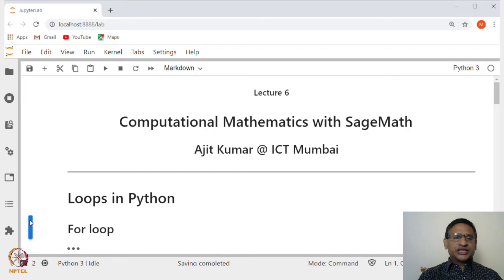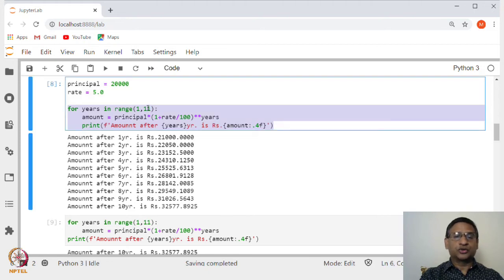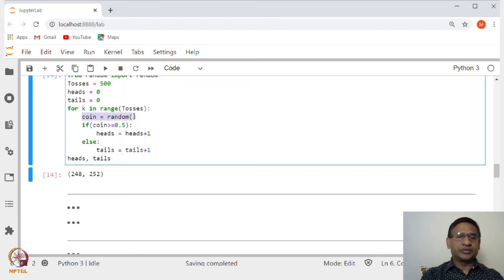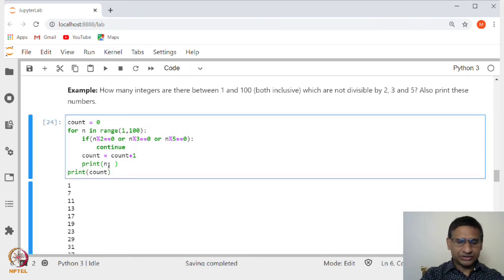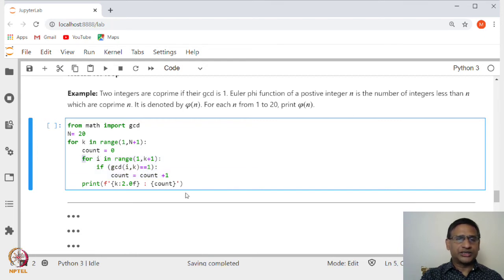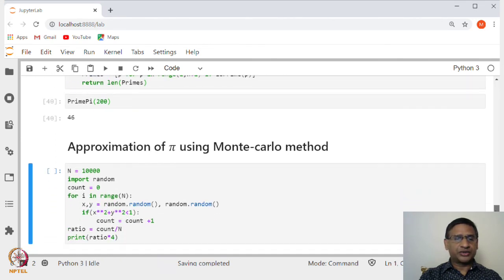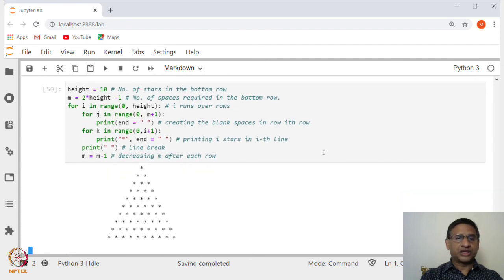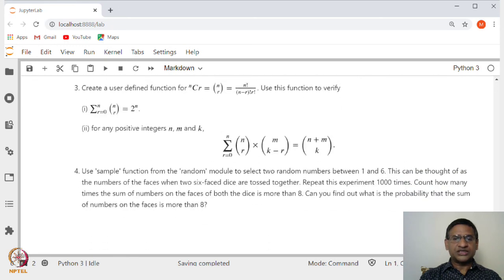For loop in Python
Loops in Python, For loop in Python